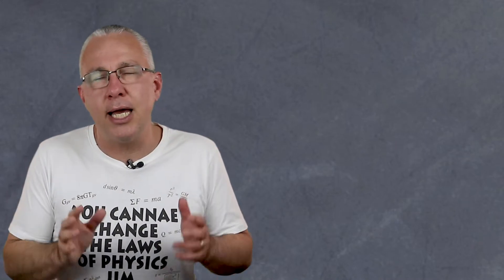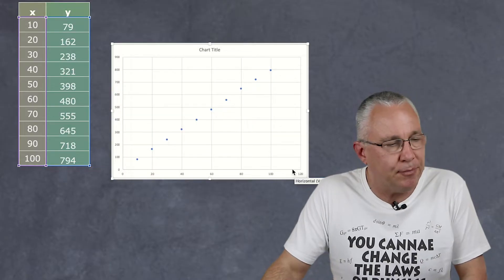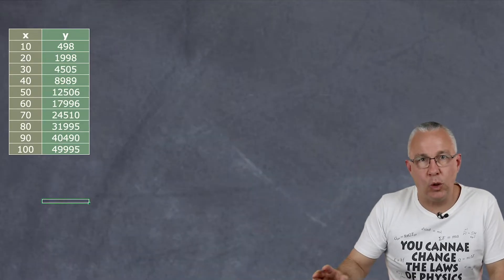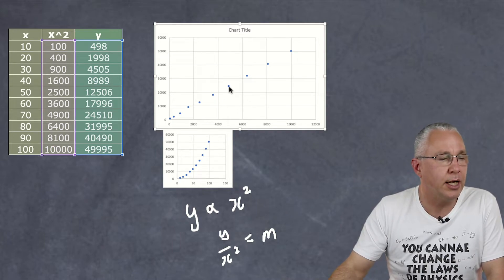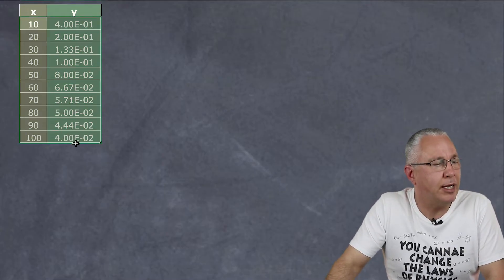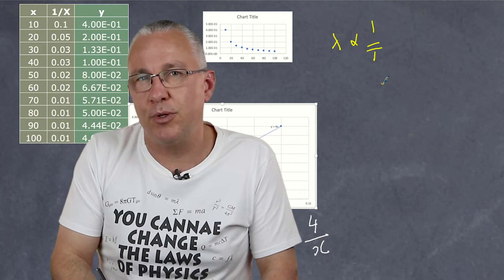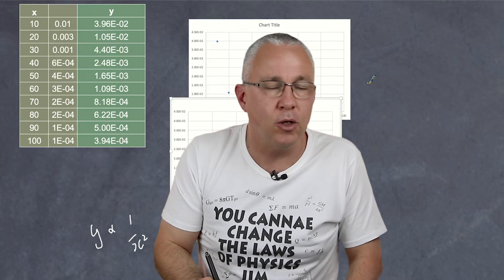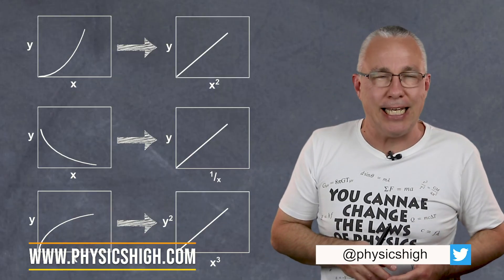Linearizing graphs to establish relationships between variables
Linearizing graphs is about determining the relationship between variables, specifically, the independent and dependent variables. In this vide I show you how to turn non linear graphs to linear graphs and thus determine the mathematical equation that describes the variable.